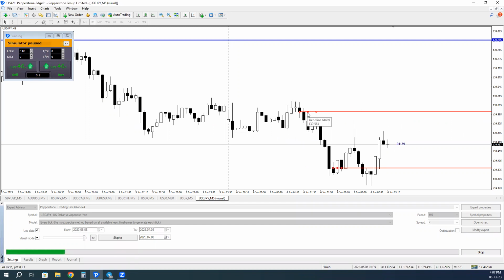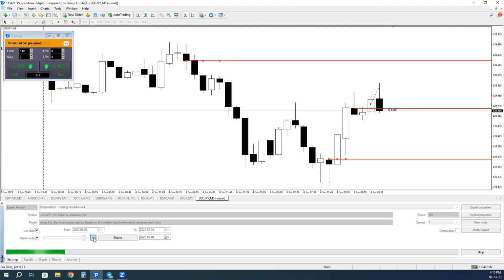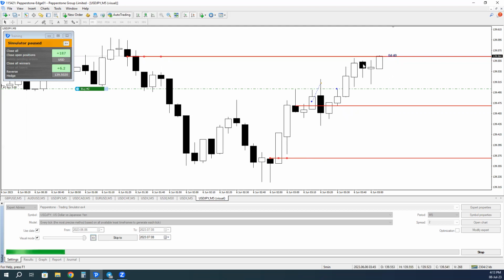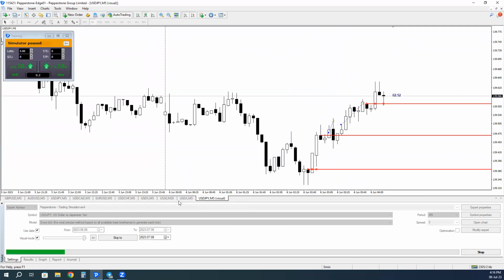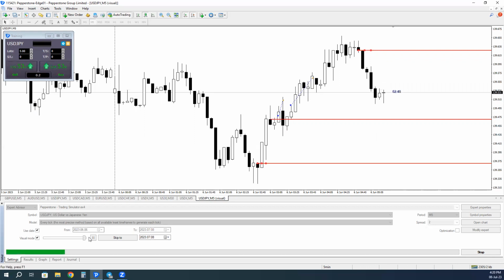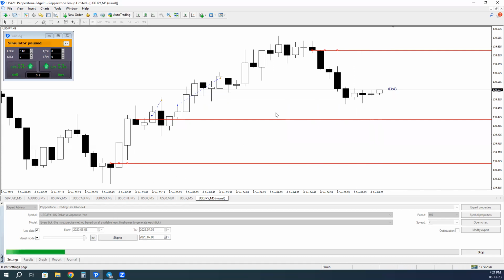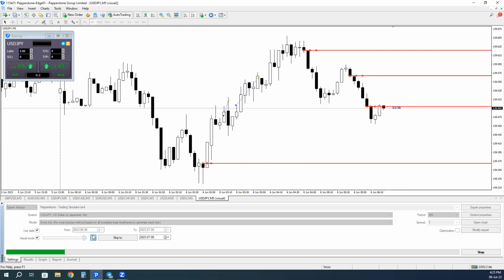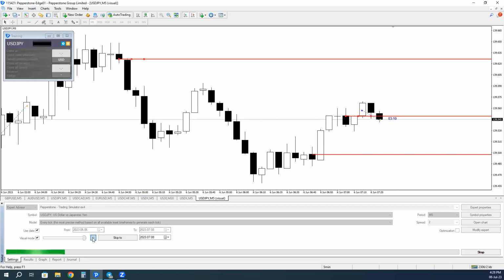Group training session 1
How the forex market really works

We recommend Go Markets
Go Markets, has been in the industry for over 17 years, has a presence in countries all over the world, and has the size and scale we need, They have offered us:

The highest quality data feeds so you charts will be accurate
Execution speeds of 0,4 milliseconds to deal with the slippage
The tightest spreads in the entire industry.

The account that is best suited for our strategy is the GO Plus + account.
It has:
Leverage up to 500:1
Spreads from 0.0 pips &
$2.50 commissions per side on a standard lot.

Sign up, or get a demo account to see how it compares to your current broker
Trading forex, derivatives and leveraged products carries a high level of risk, including the risk of losing substantially more than your initial investment. You should fully understand the risks involved and seek independent guidance where necessary